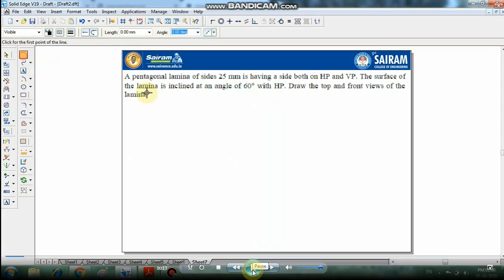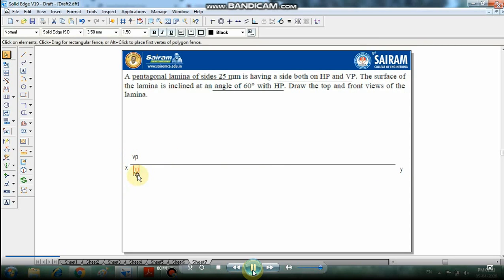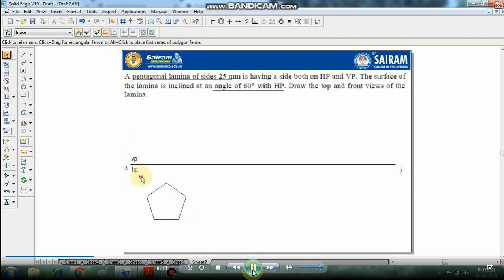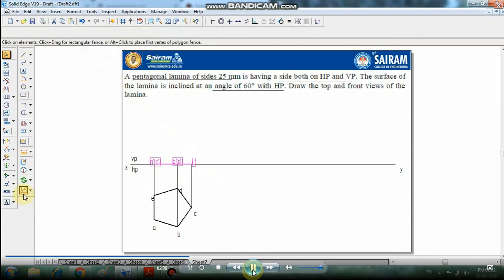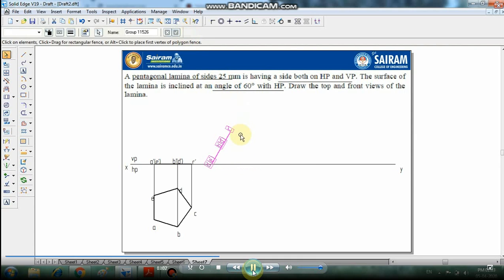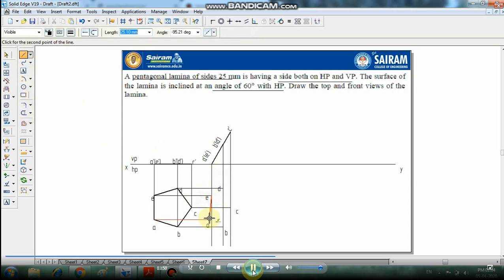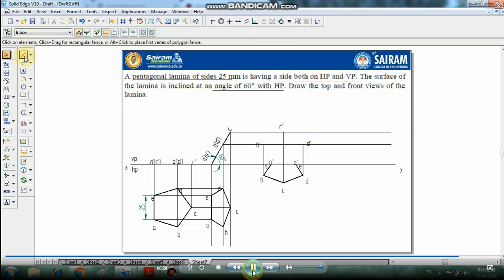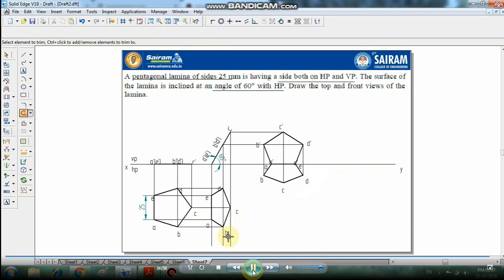LECTURE VIDEO_18EGDL25_MODULE2_PROJECTION OF PLANES_PENTAGOANAL LAMINA_SIDE REST ON BOTH HP,VP_VIJAI